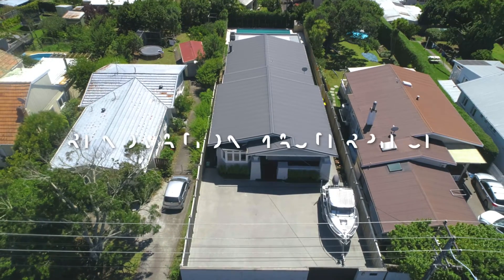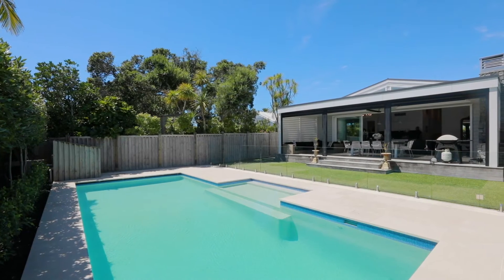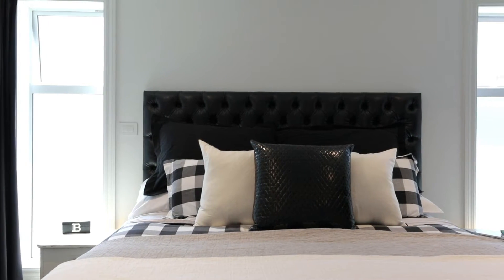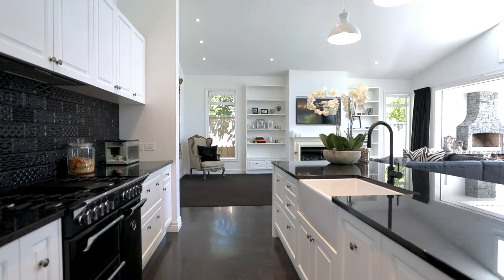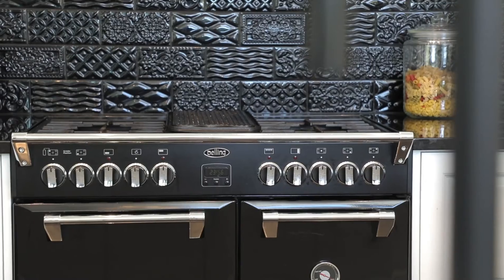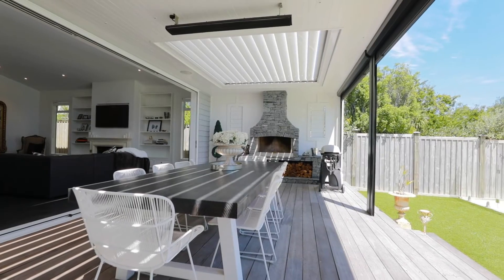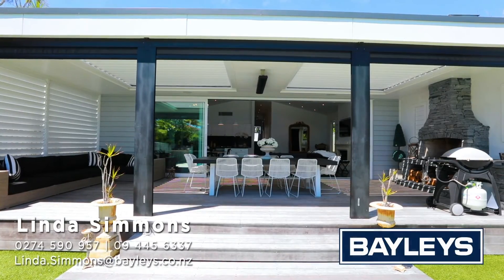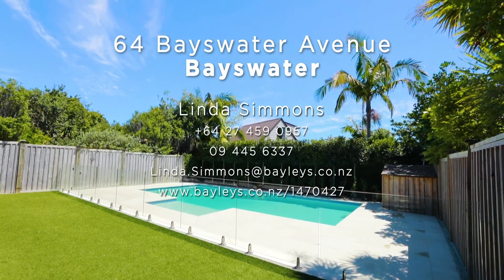SOLD - 64 Bayswater Avenue, Bayswater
From humble beginnings as a 1920's bungalow to its current stunning transformation, this can only be described as one epic renovation.  An entertainer's haven with the perfect family flow, north-facing back garden and a sun-bathed pool.